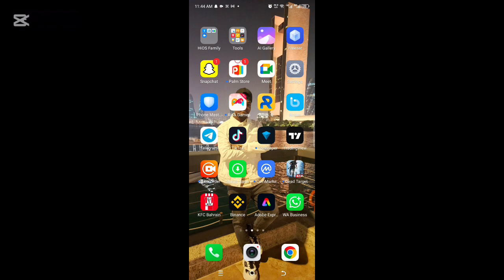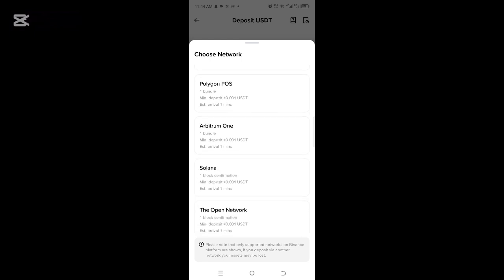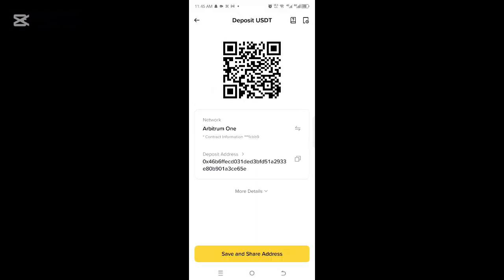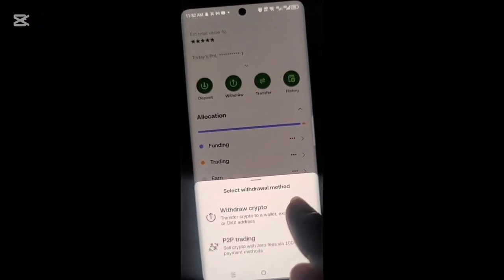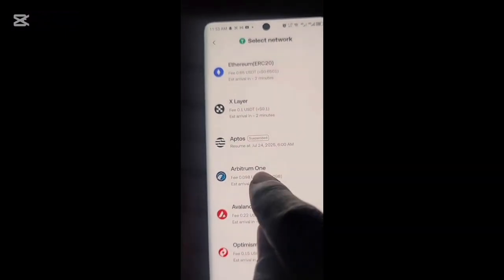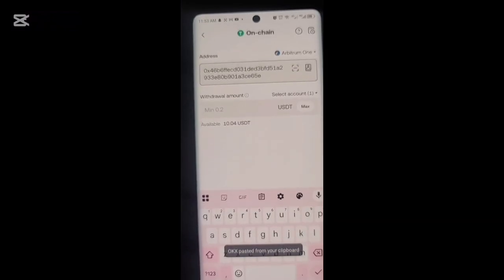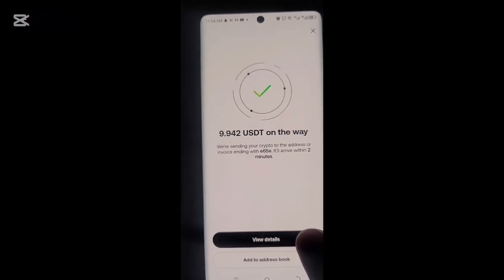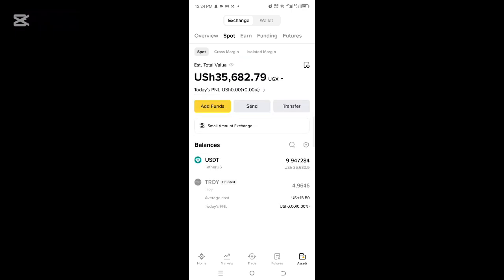HOW TO TRANSFER USDT FROM OKX EXCHANGE TO BINANCE EXCHANGE /HOW TO WITHDRAW FROM OKX QUICK GUIDE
In this video we learn how to transfer usdt from okx exchange to binance exchange/How to withdraw from okx to binance in a quick guide
 we see how to transfer at a low fees and how simple it is ,
step by step easy tutorial